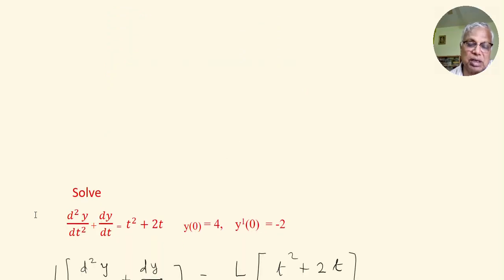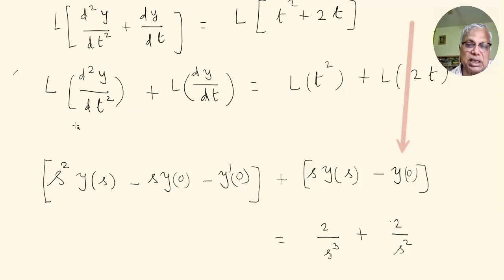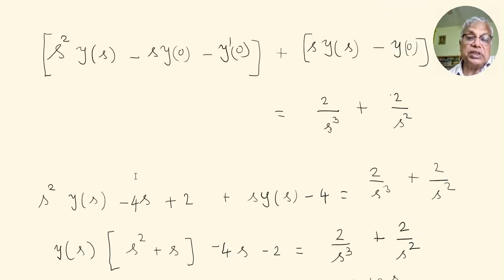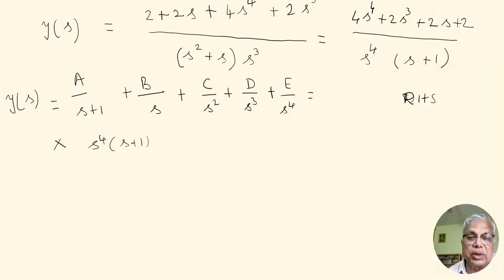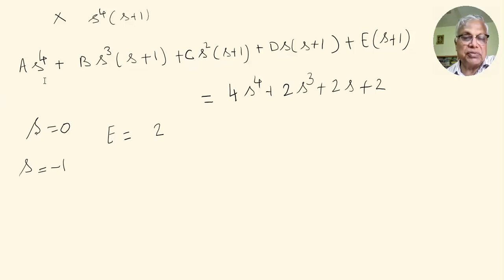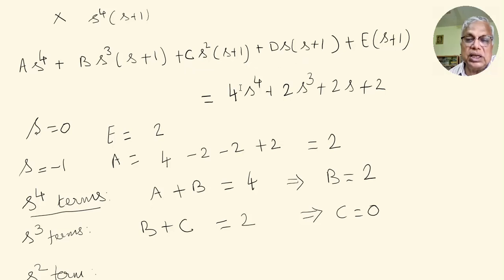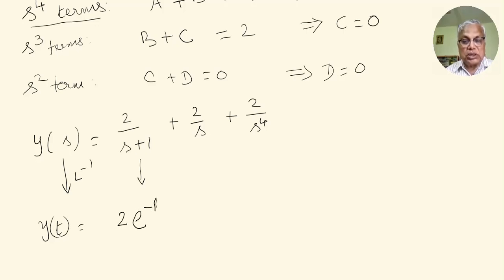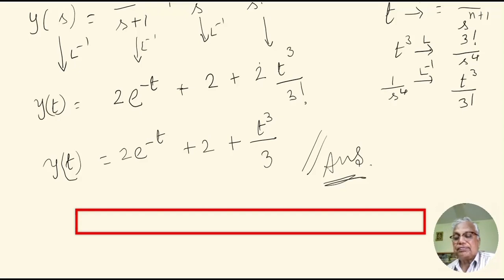PC8 Laplace Transform Part 5 | Differential Equation | Process Control